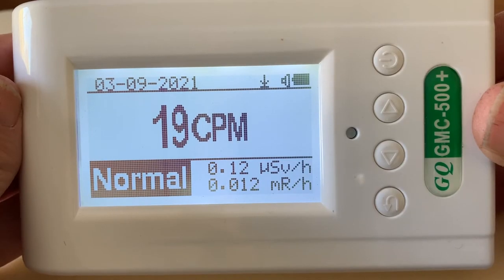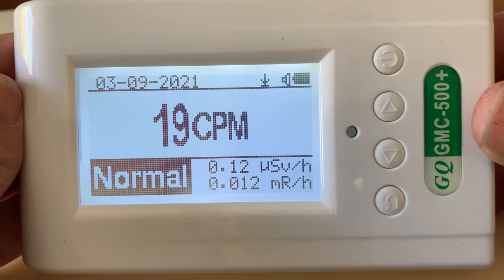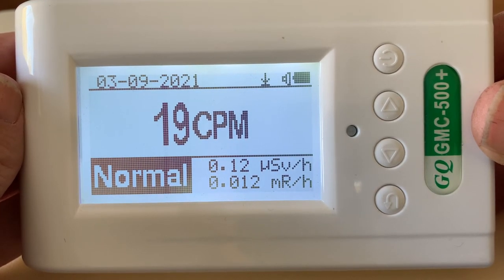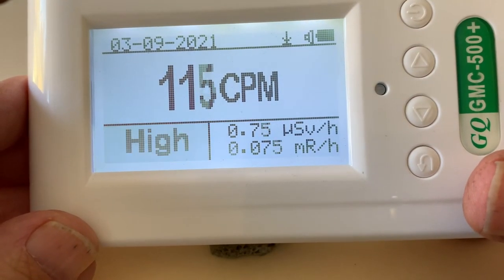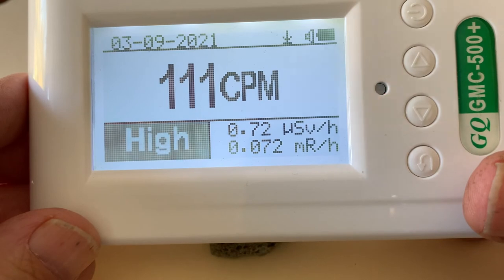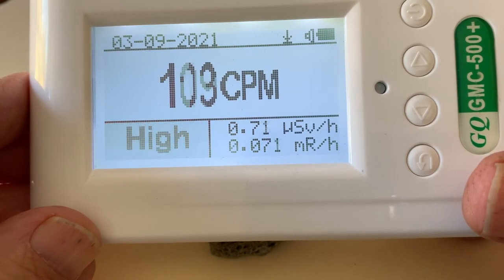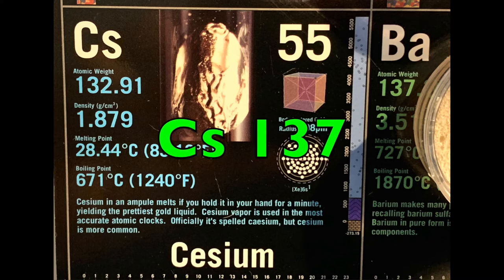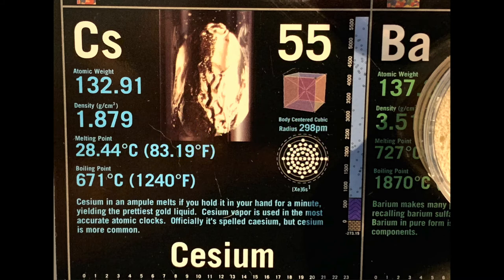Trinitite - The Atomic Age Glass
Close examination of a trinitite sample from the July 16, 1945 Plutonium device detonation.